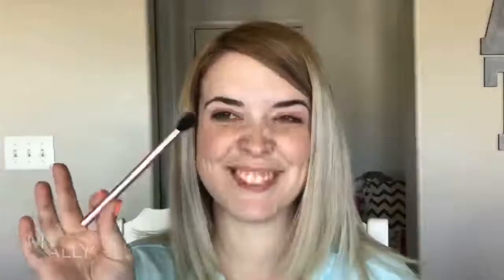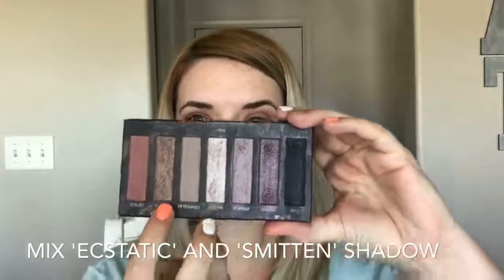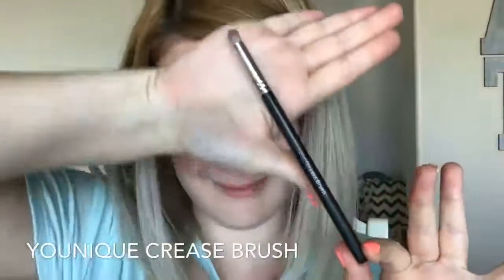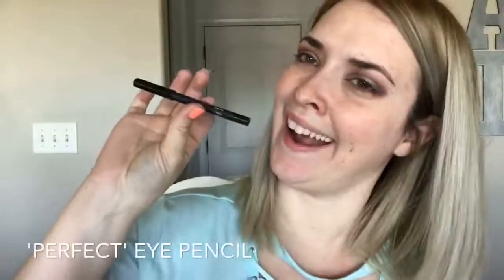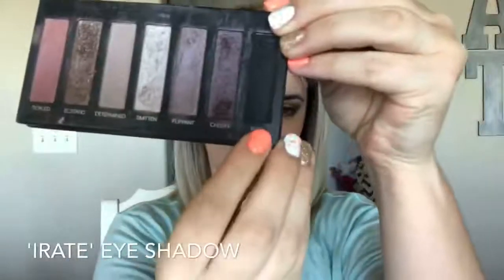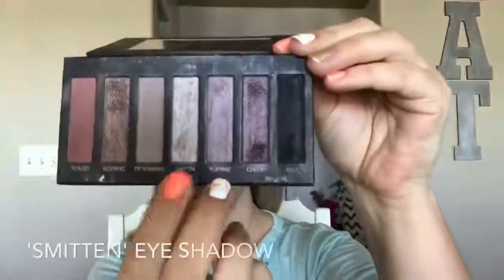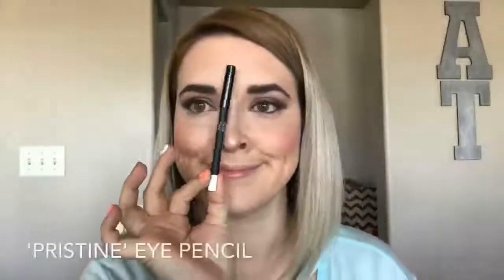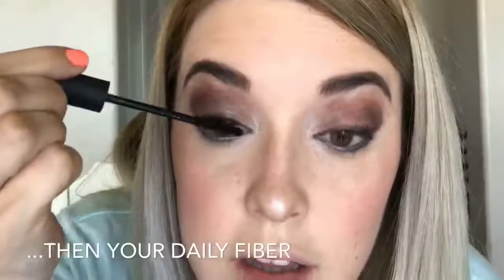Spring Smokey Eye | Jenessa Frahm